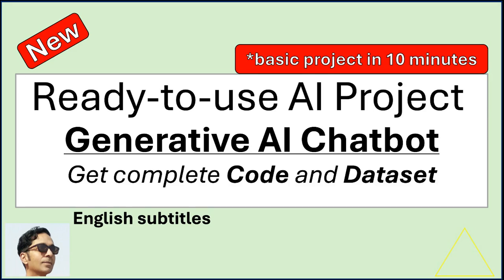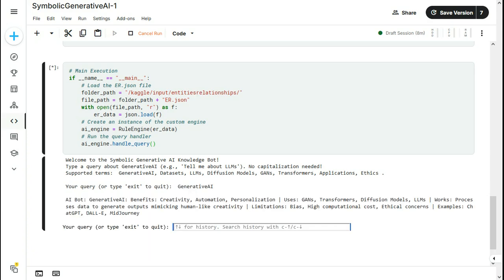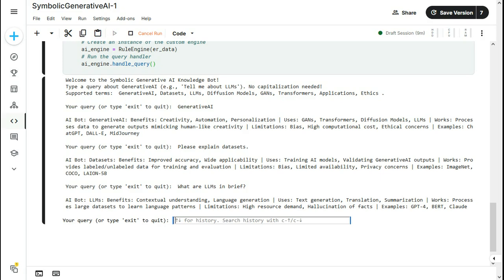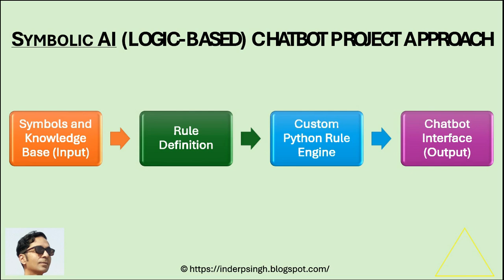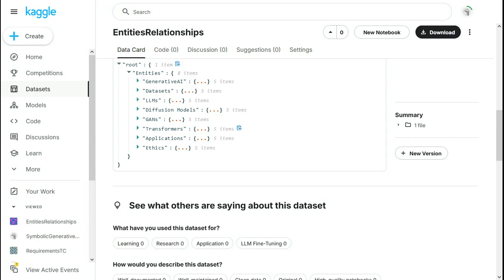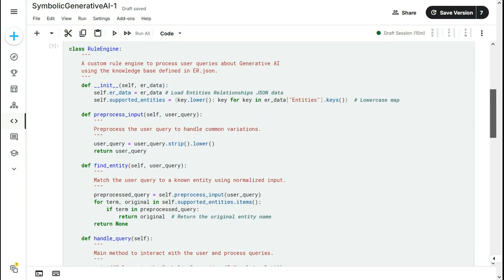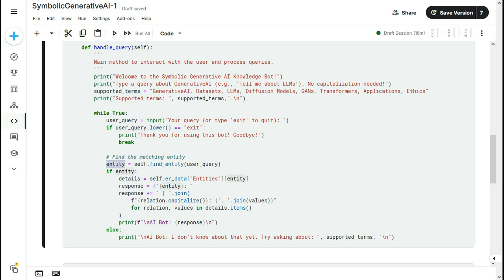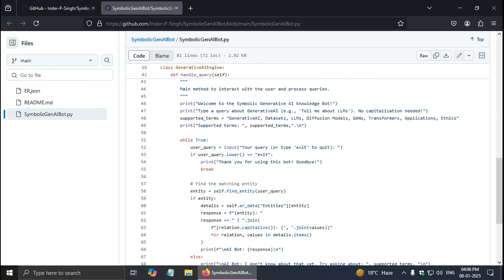Free Artificial Intelligence AI Project in Python - Generative AI Chatbot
This project demonstrates a symbolic AI chatbot designed to provide knowledge about Generative AI concepts, such as LLMs, GANs, Transformers, Datasets, and Applications. The benefits of this project are:
- Excellent foundation for a symbolic AI bot.
- Clean, modular and extensible design.
- Encourages structured learning of Generative AI.

The chatbot uses symbolic reasoning to infer answers from a knowledge base defined in the Entities Relationships dataset, ER.json. It highlights the use of rules and logic in AI reasoning.

Features
- Dynamic reasoning based on entities and relationships from the knowledge base.
- Simple user interface via the command line.
- Fallback responses for unmatched queries.
- Easily extensible knowledge base (in JSON format).